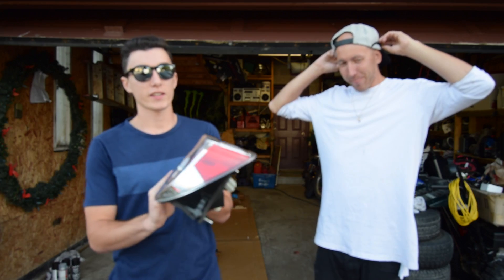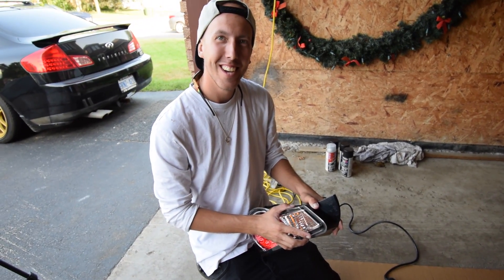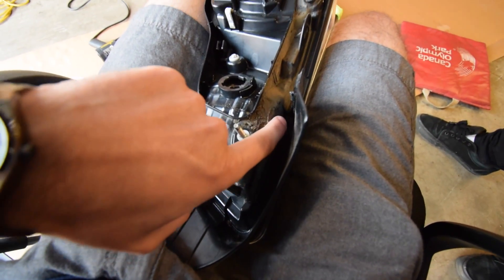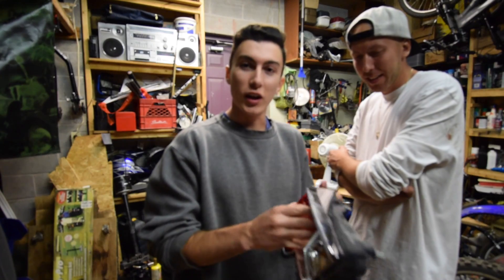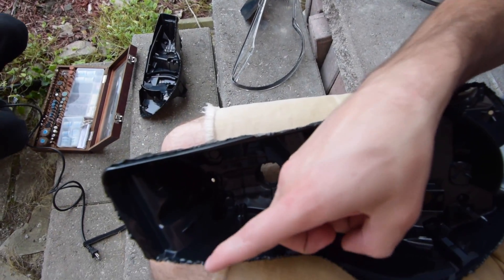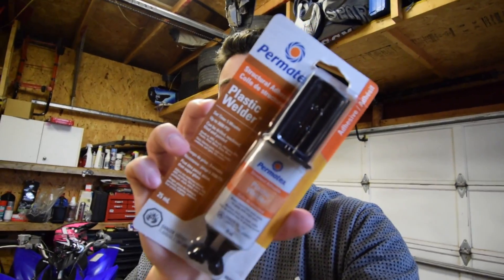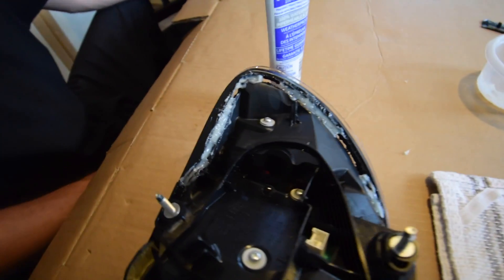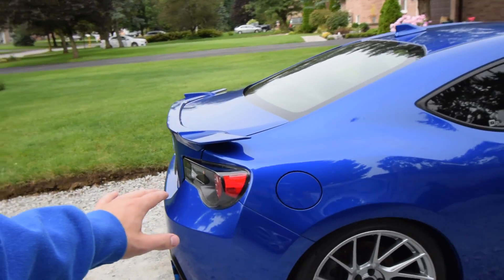Painting Taillight Housing! SKETCHIEST BRZ MOD!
This was the sketchiest thing I think I have ever done to one of my cars! because there is no seal like a headlight you must cut into the back of the housing to paint the light! watch to see how painting the taillight housing on my BRZ turned out! and SUBSCRIBE for more!

& My Car Here